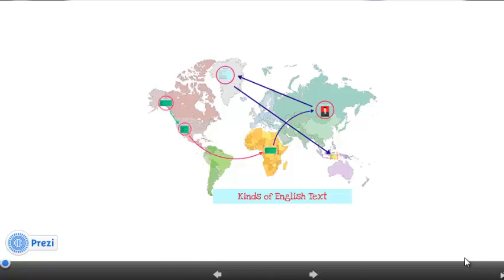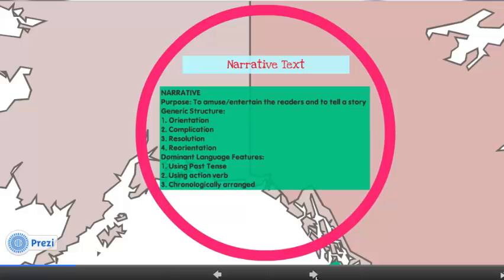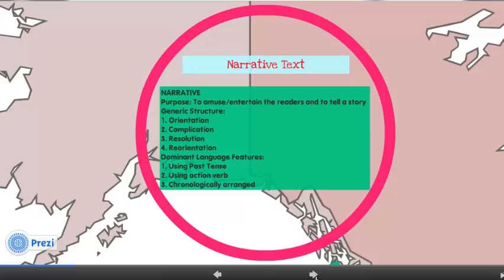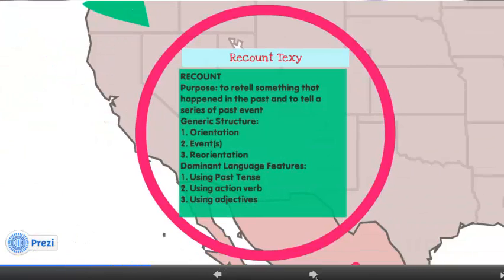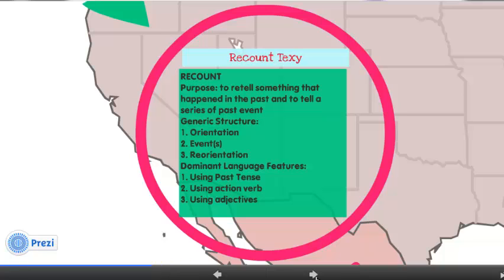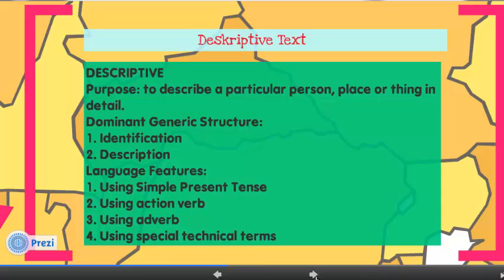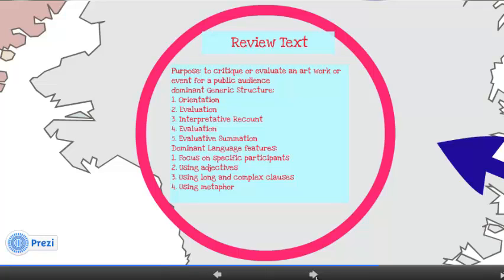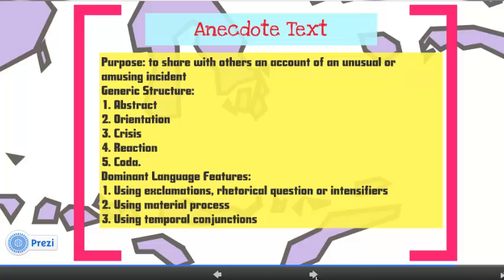Kinds of English Text by Ridwan Nur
Ridwan Nur
12B01163